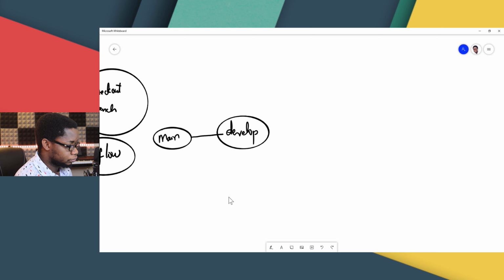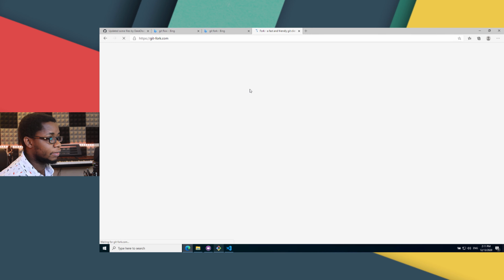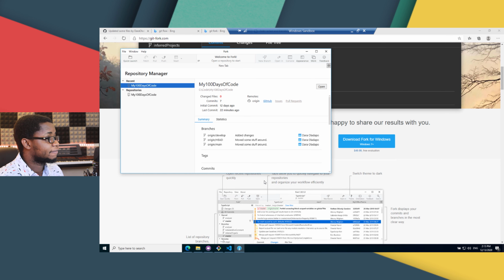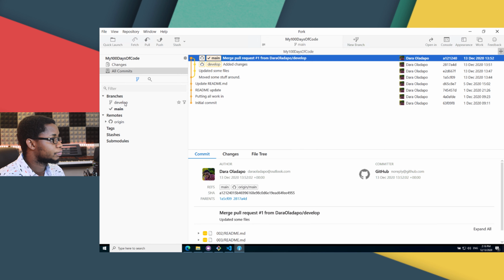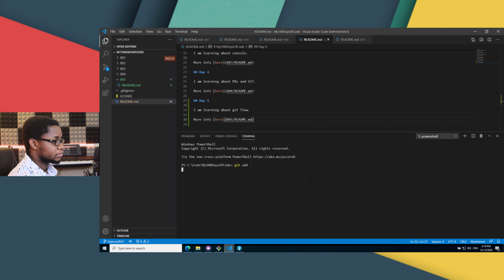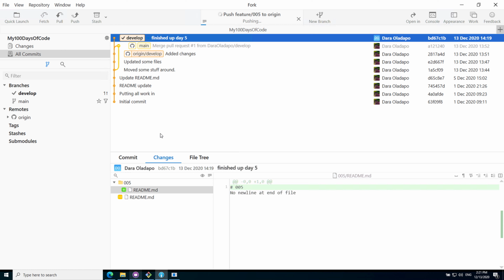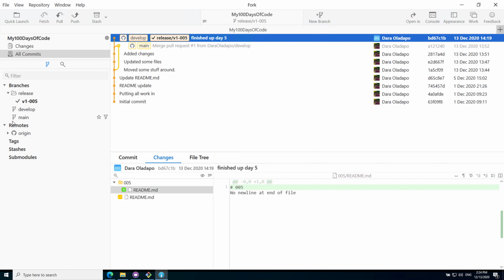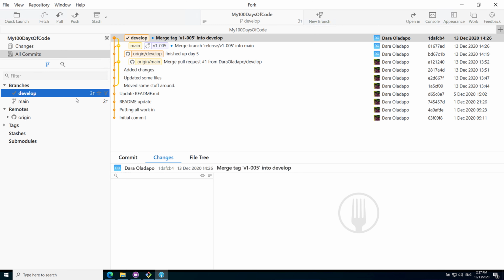Your 100DaysOfCode: Advanced Source Control Management with Git Flow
Hi there, let's talk about some advanced source control stuff.

Devices
- Camera: Canon EOS 1300D
- Logitech M720 Triathlon Mouse
- Samson G-Track Pro Microphone
- Veikk A50 Graphics Tablet
- Boya BY-M1 Clip-On Microphone
- Sony WH-CH700N
- Neewer NW-800
- Amazon Echo Show 8
- Tonor Suspension Boom Scissor Mic Stand
-Maono Dual-Lav Microphone